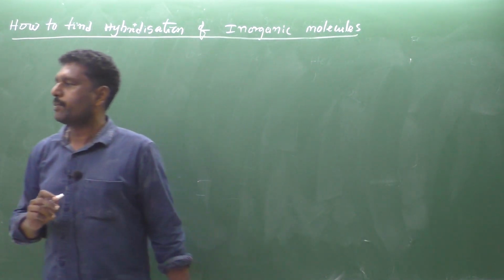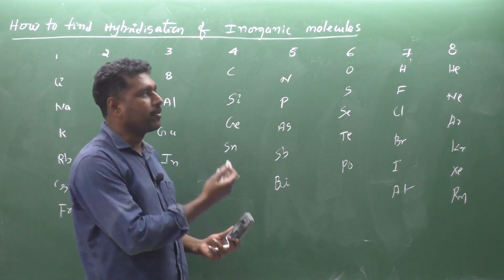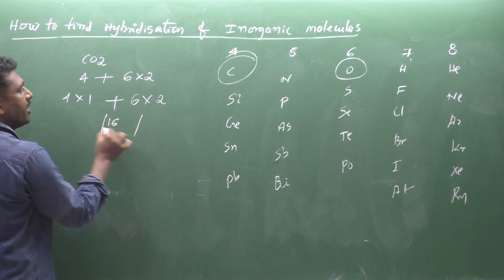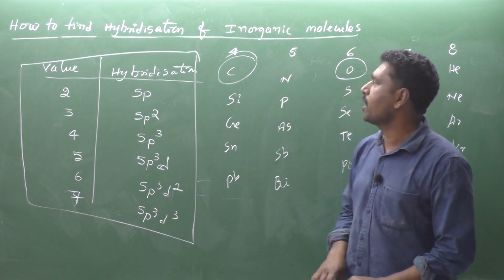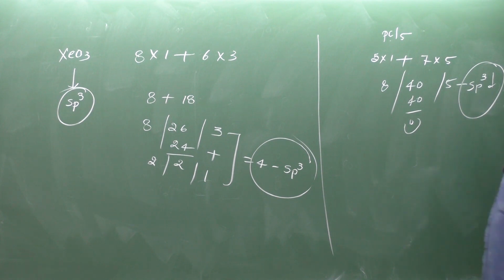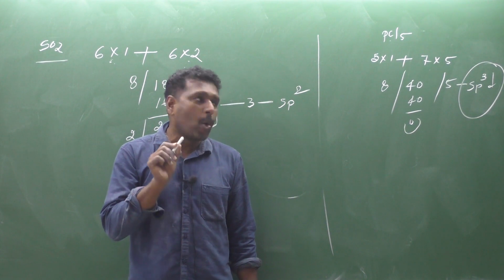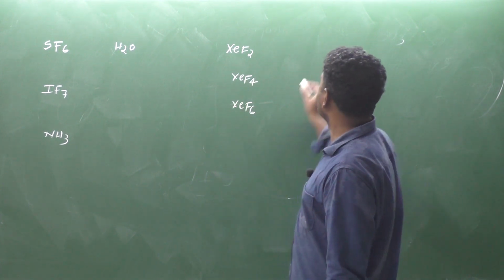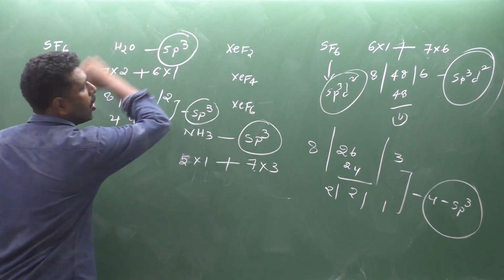Chemical bonding hybridization (inorganic molecules)